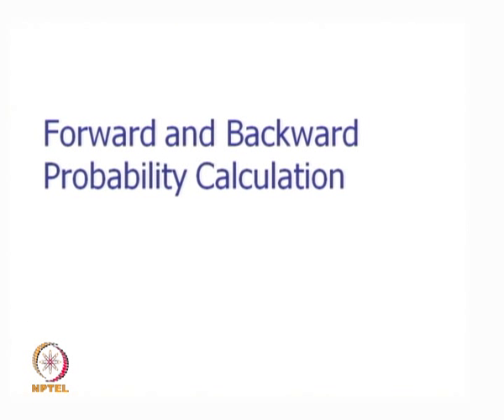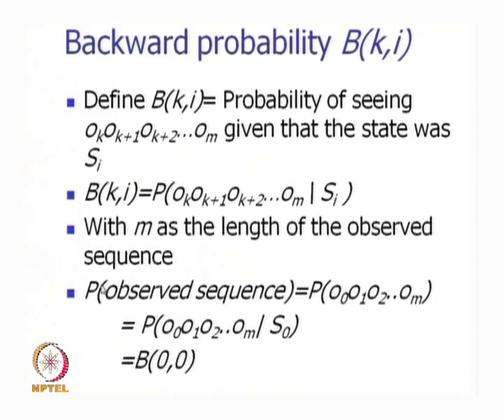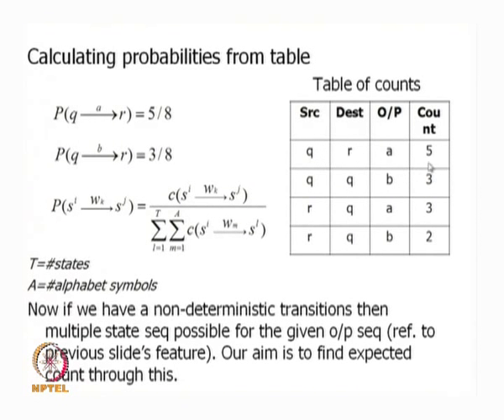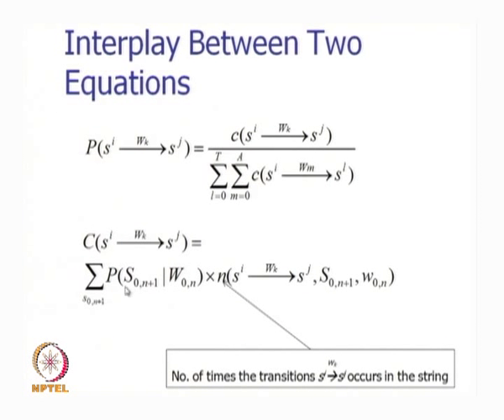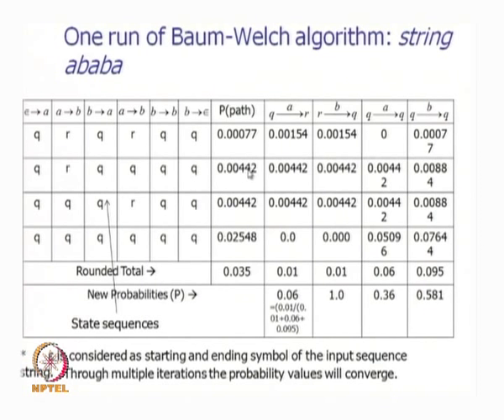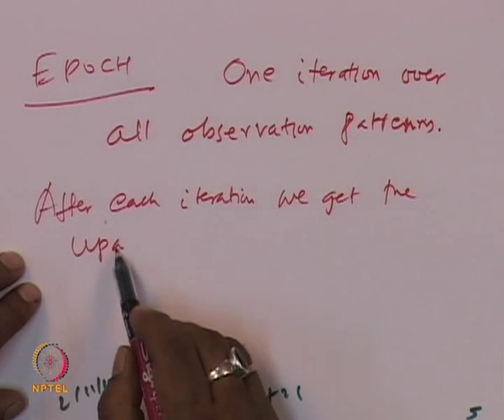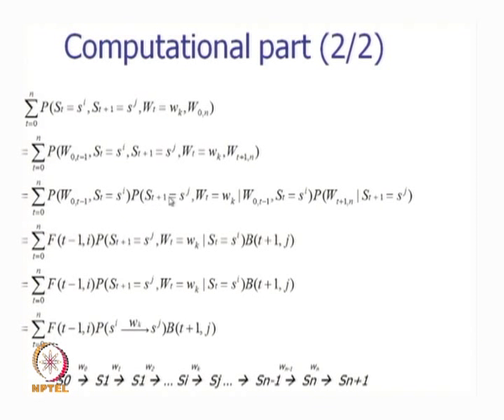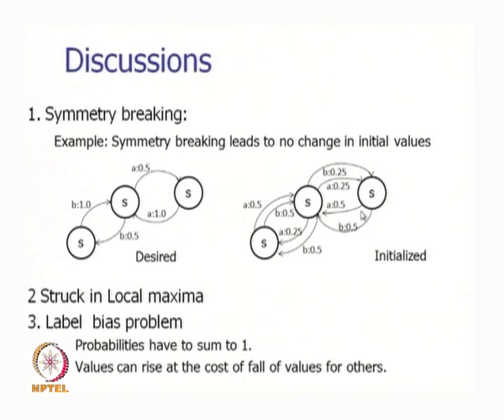Mod-01 Lec-21 HMM, Forward Backward Algorithms, Baum Welch Algorithm Contd...